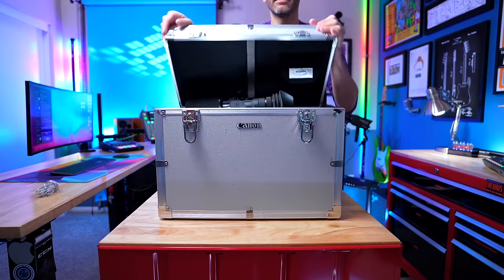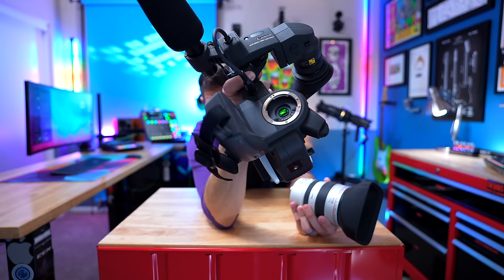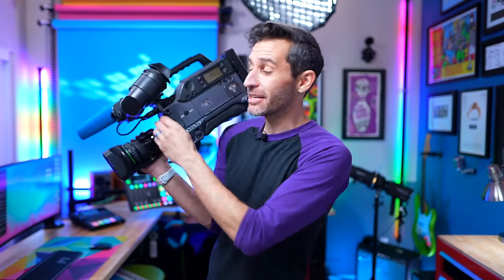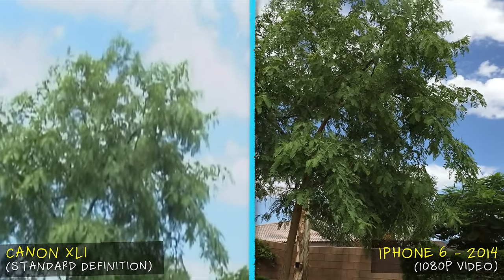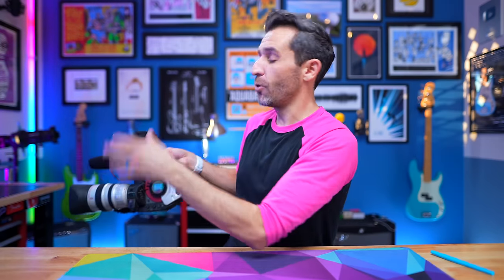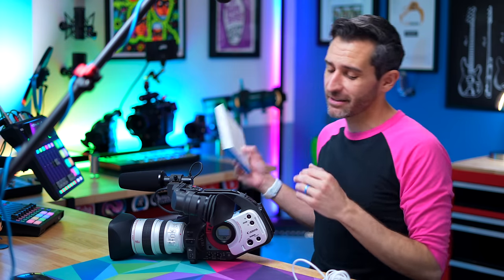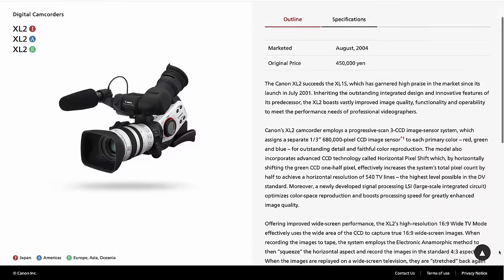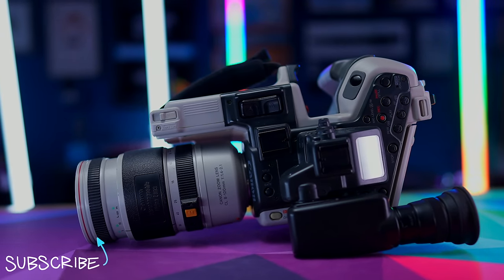I Bought My Dream Camera…From 25 Years Ago | Canon XL1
The Canon XL1 was my dream camera when it was released in 1998, but as a broke 13 year old its $4000 price tag was far beyond anything I could ever have hoped to afford. Years later thanks to the magic of eBay, I was finally able to buy my dream camera and I’m happy to say it lives up to the hype! So let’s take a look at the absolutely awesome XL1, understand its history, and explore how its video-centric DNA lives on in modern cameras.

🎬 Some tools I use with the XL1:
•Elgato Video Capture (Amazon)
•Analog to HDMI Converter (Amazon)

If you’re looking to find an XL1 or other “vintage” camera of your own, your best bet is to scour eBay and setup an alert to let you know when a new listing is available. There are a lot of broken and damaged cameras out there, but if you’re patient it’s definitely possible to find a diamond in the rough at a reasonable price.

💡If you like this video and want to dive into video editing, my Final Cut Pro course will walk you through everything from start to finish and this video's timeline (including all of the original footage) is included as a sample project

•Artlist (2 extra months free)

⏱️ Chapter Markers:
0:00 - The Basics: Canon XL1 101
1:31 - Part 1: Context - “The X-L-ent One”
3:13 - Let’s Focus on Lenses
6:45 - Design Cues from the Pros
10:05 - Part 2: Does the XL1 Excel?
10:48 - XL1 vs. Smartphone Cameras (2009-Current)
12:56 - Why the XL1 is Better Than Modern Cameras
18:00 - Working With XL1 Footage & Modern Computers/Software
20:30 - Part 3: The (L)egacy
25:03 - Wrap Up: XL-Yeah!

Episode 369: Is The Canon XL1 The Coolest Camera Ever Made?